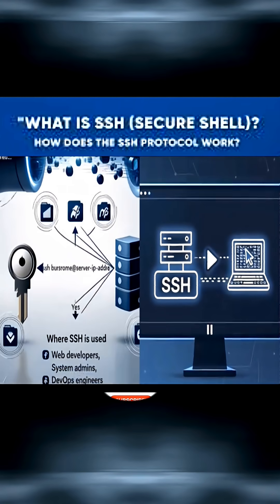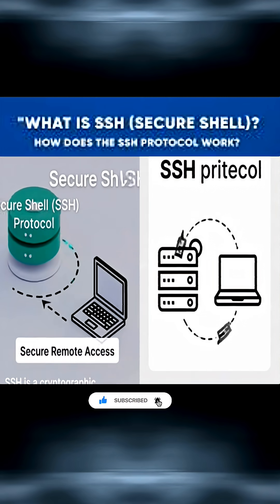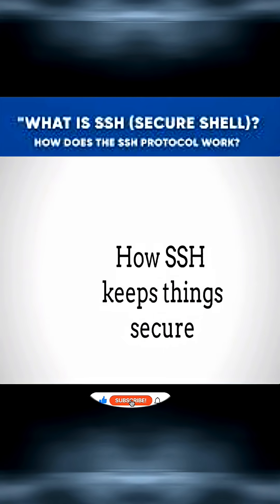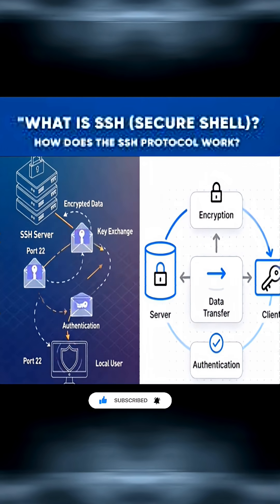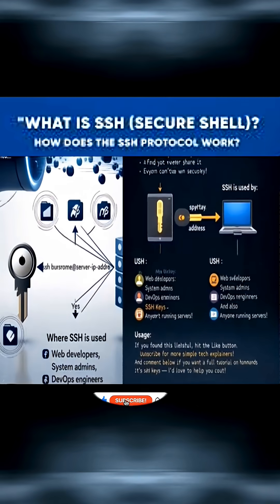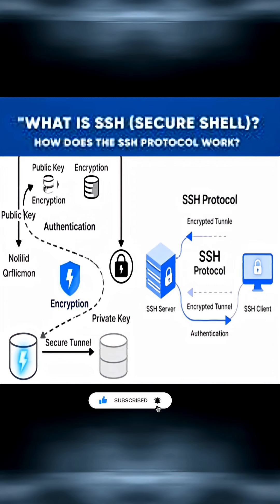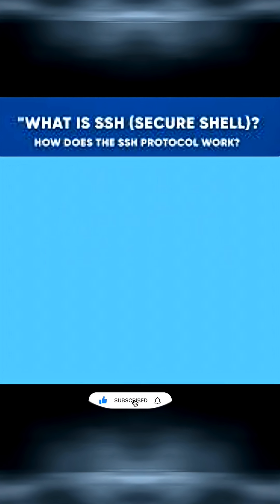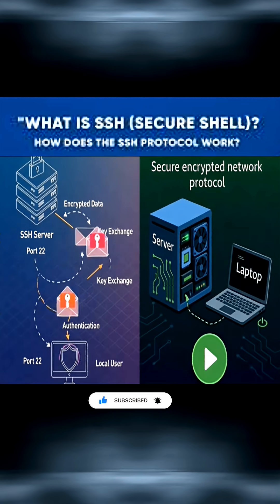What is SSH? SSH stands for Secure Shell, a secure protocol for remote system access.